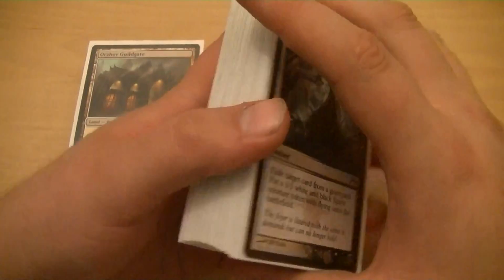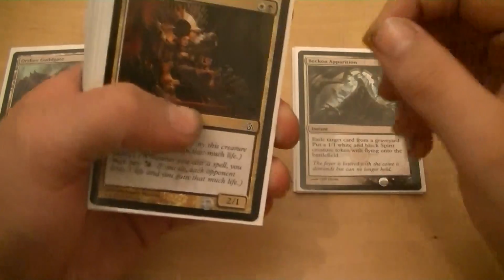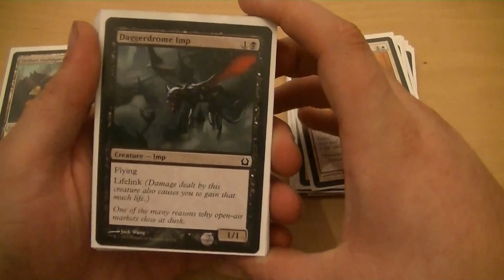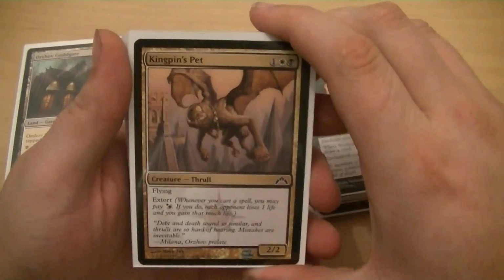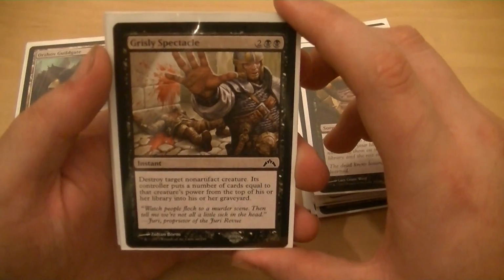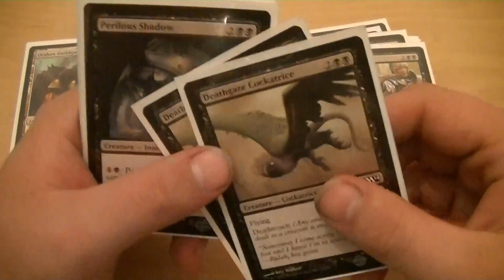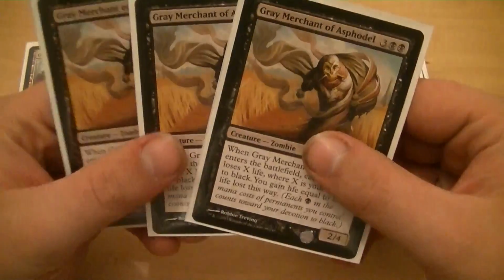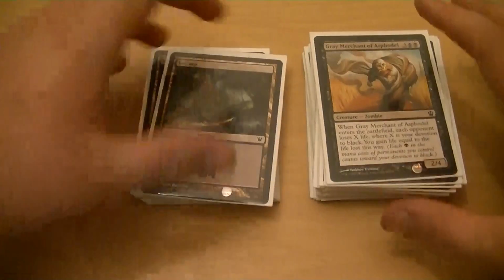MTG Standard Pauper Deck Teck - B/W Orzhov Extort (James)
Here James goes over his standard pauper deck in detail. He went with a B/W Orzhov Extort deck that he will be playing against Derek. Watch and see how you like what he built.